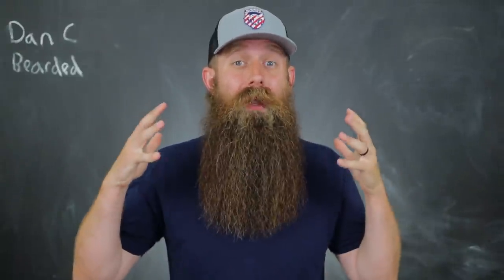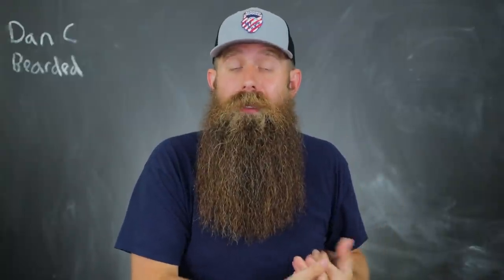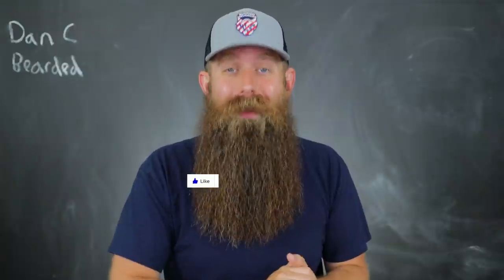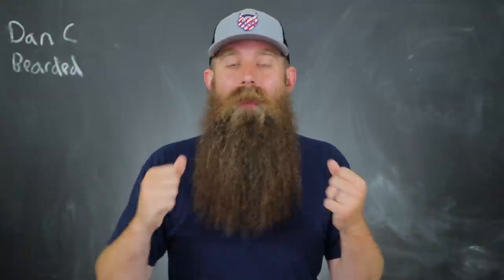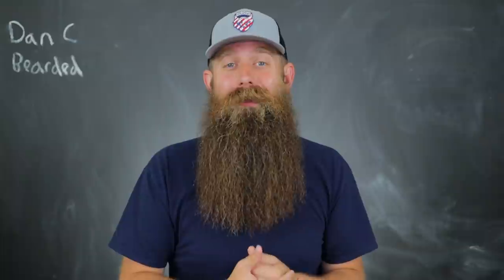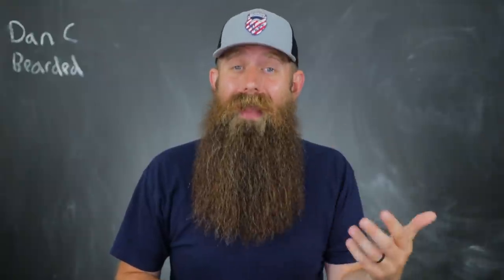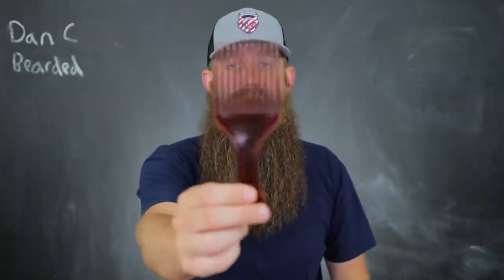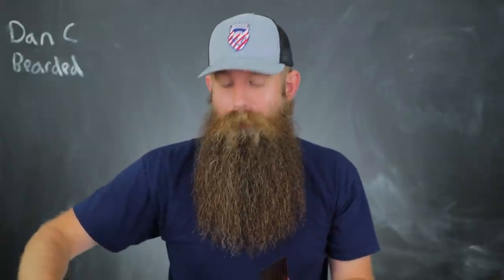How to use a Beard Pick Comb! Volume!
Dan & Sam's Esty shop for Shirts, Decals, & more made by Sam:

My equipment:
Camera = Canon M50
Boom Mic Stand =

Time Stamps:
0:00 = Intro
1:33 = Final Step of Grooming
2:43 = Pick Comb
3:52 = How To Get More Volume
6:05 = Results
6:35 = Conclusion and Challenge!